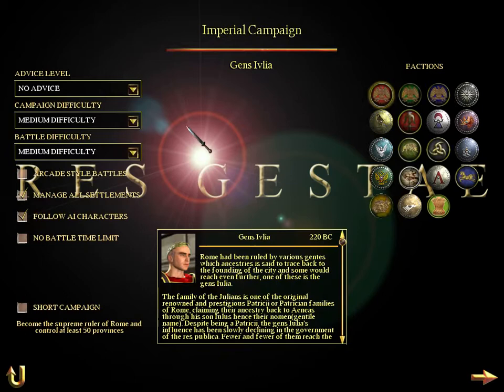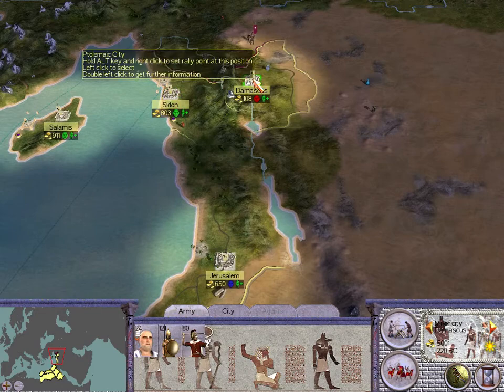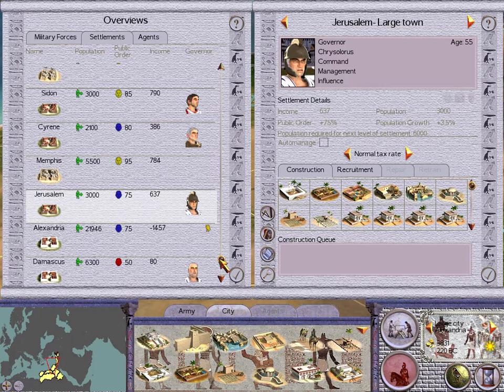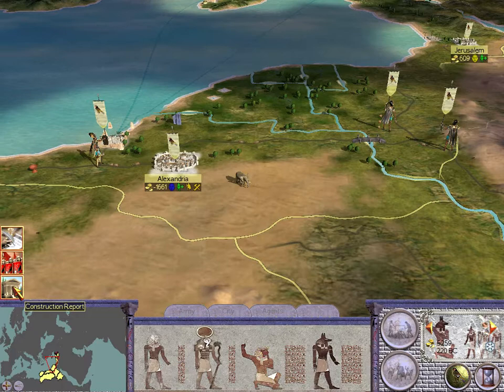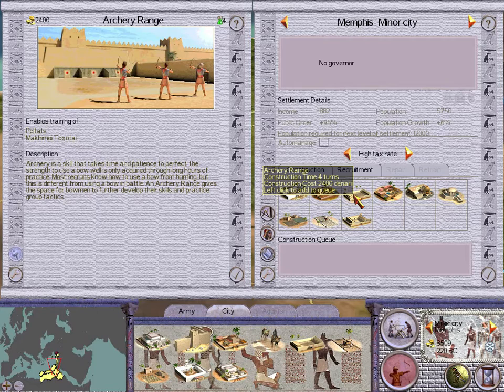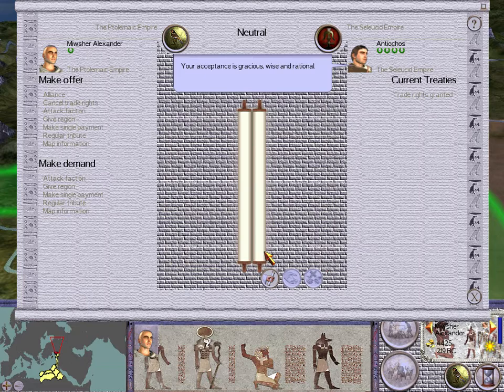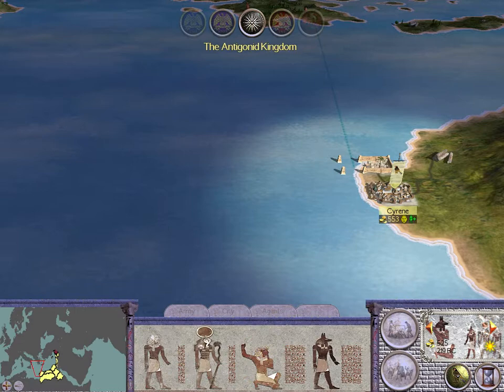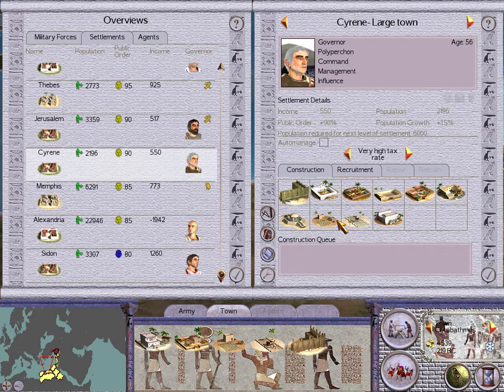Let's Play Res Gestae Total War as the Ptolemaics Campaign - Part 1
Videos in this series will be release once a week on Wednesday.

Part 1 of my Let's Play Res Gestae Total War as the Ptolemaics Campaign played on VH/VH difficulty with large unit size.
The videos have live commentary and are unedited.